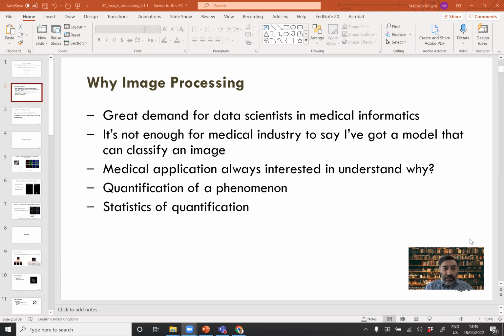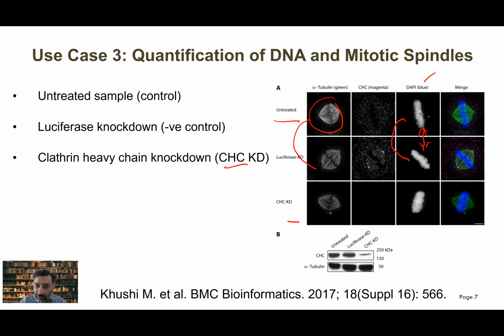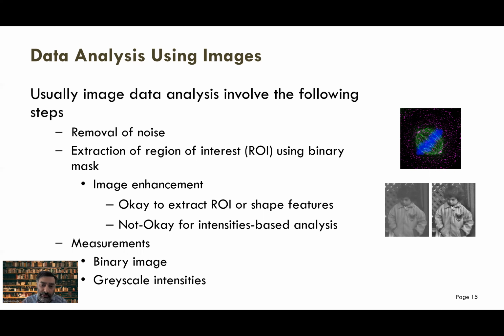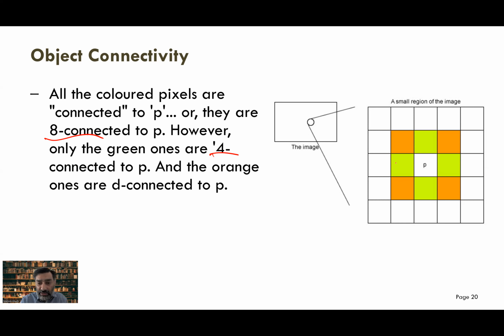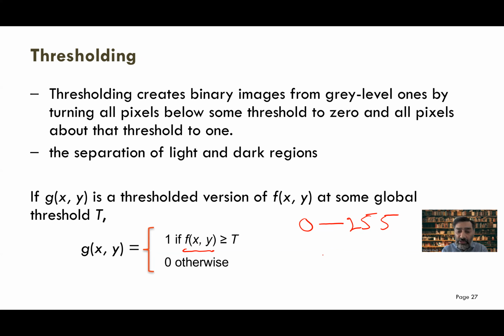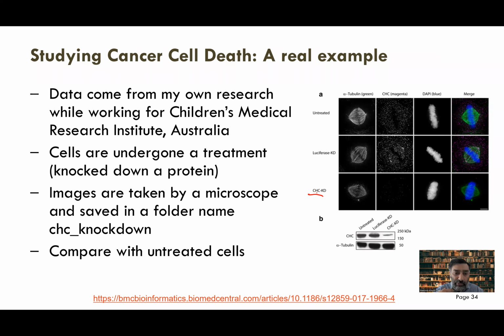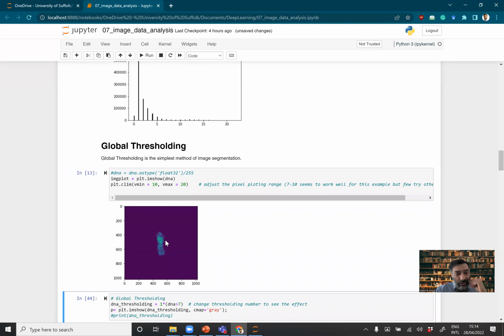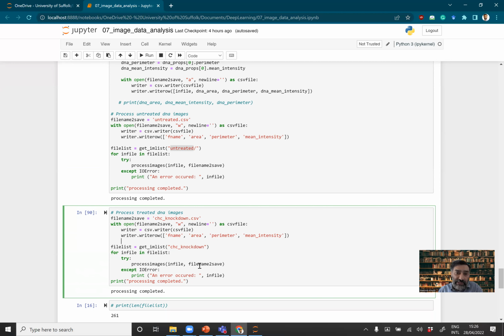Image Processing using Python library skimage.measure.regionprops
Why do we need to process images when we have so many fantastic deep learning algorithms? Quantification of the region of interest (ROI) including mitotic spindle and DNA during cell division, measuring telomere length and localisation of proteins.